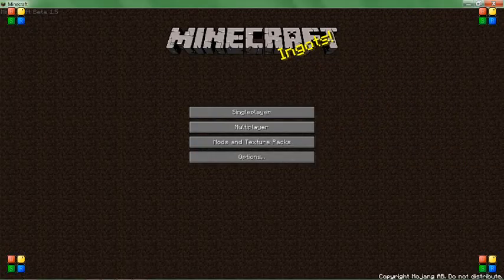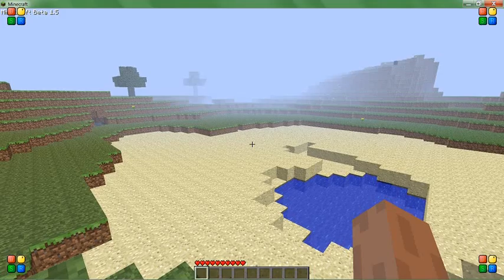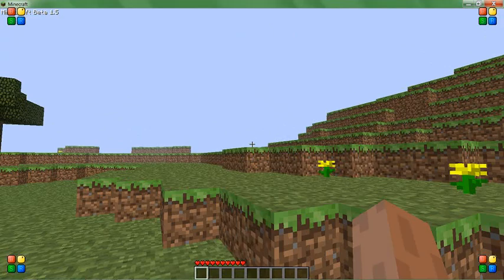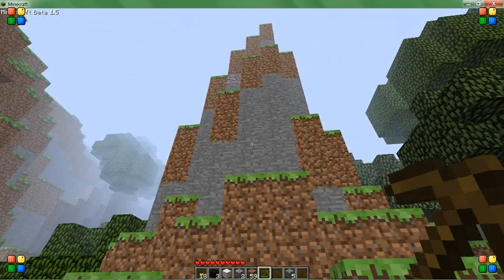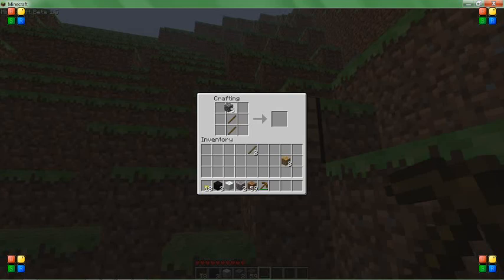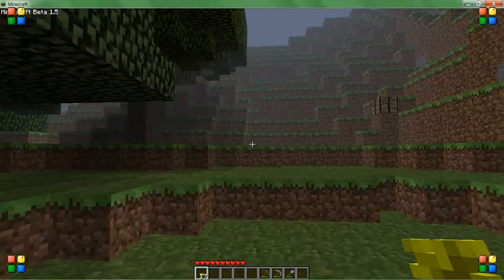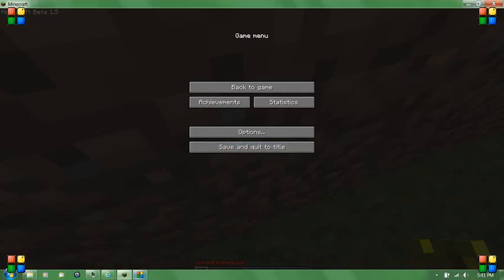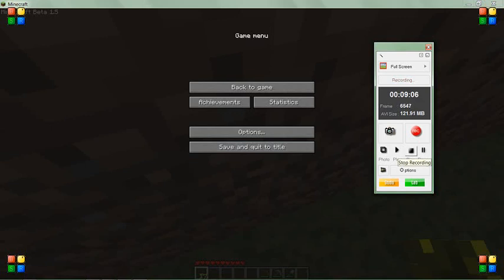Lets play minecraft- 15 lack luster recorder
14 ended the recording session i did so the recording session start at ep.17 i think